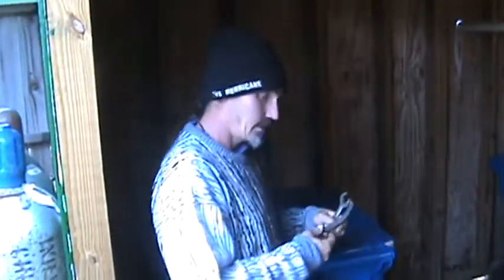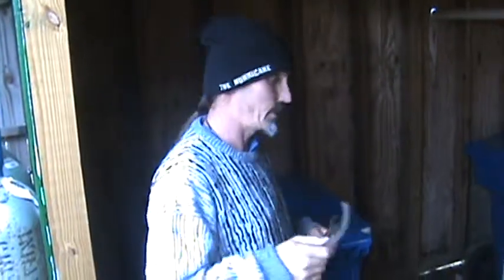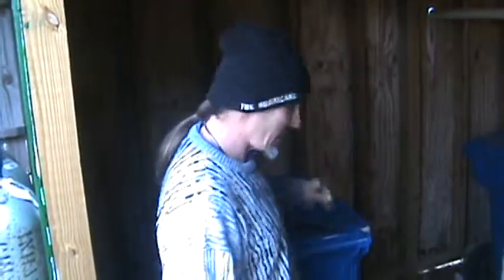Well Packing Part 2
I had to tighten the packing on our #1 Water Well. It's esentially just a hemp roap that's embedded with graphite and something that feels like parafin. They also call it Garlock packing and use it around the shafts of inboard boats. It's made to leak a little and keep the shaft cool and lubricated.
In Part 1 I ran the packing dow as far as it would go and here I'm going for the final adajustment BUT just running the bolts down tightened it enough to do the job. Now all we have to do is run the well for a while and as it wears down we'll tighten it up a little more. Hope you enjoy!!!